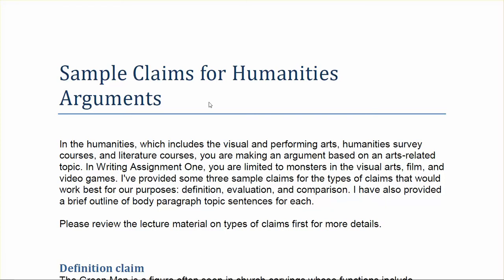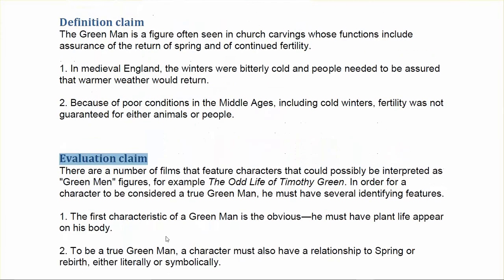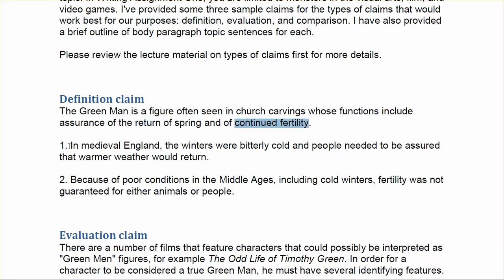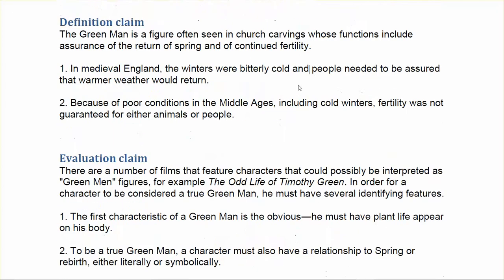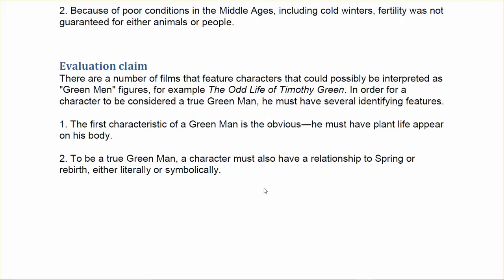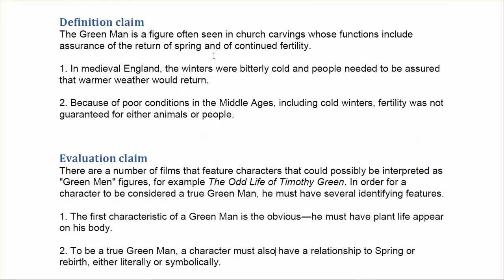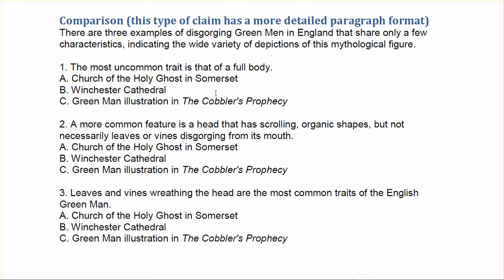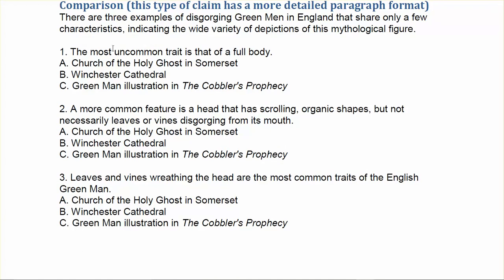Claim samples for Humanities